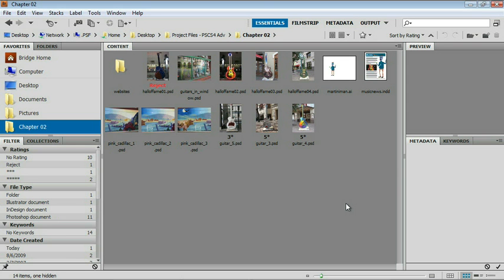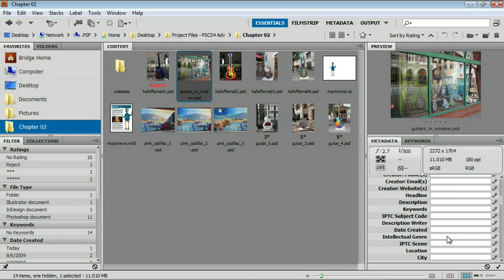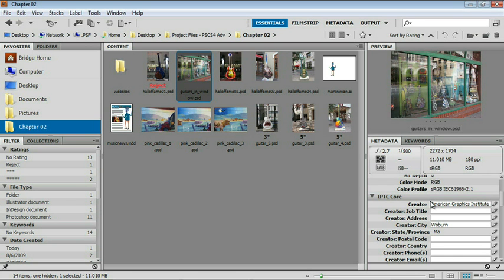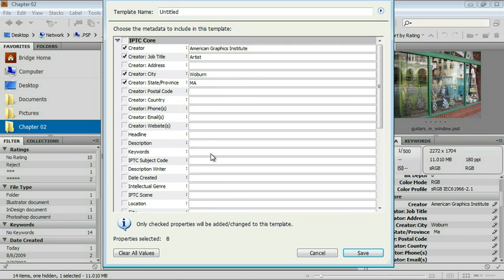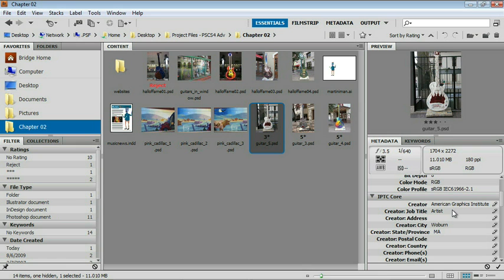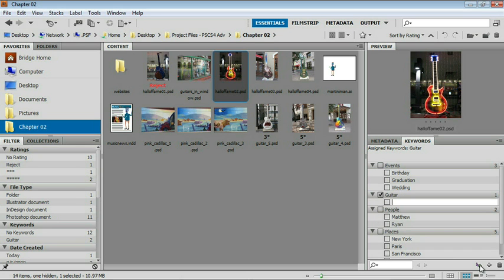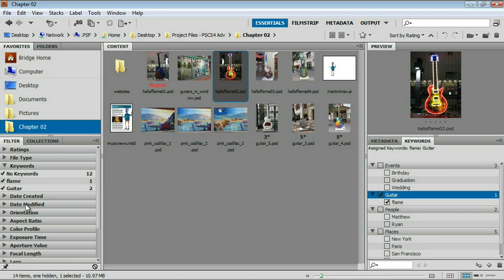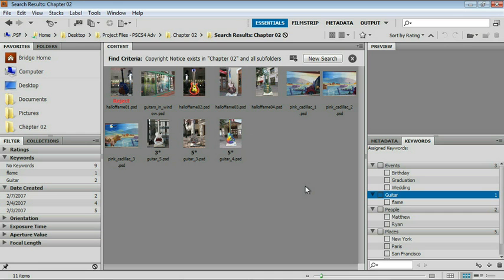B 04 Metadata, Keywords, Filters & Find Chapter 02 USING ADOBE BRIDGE